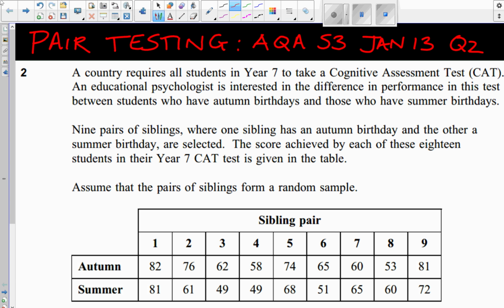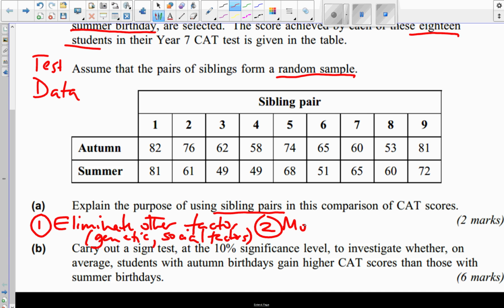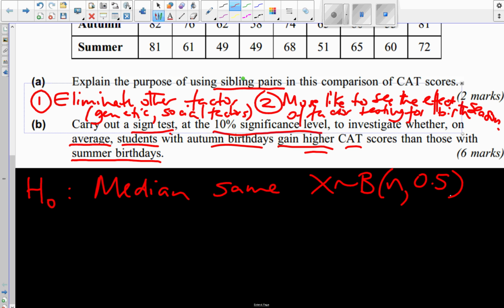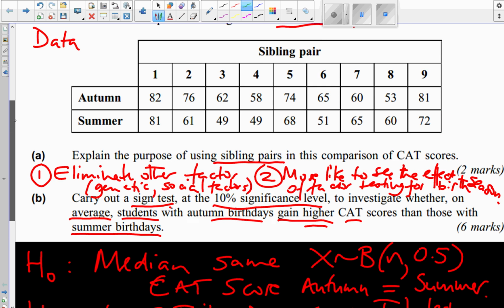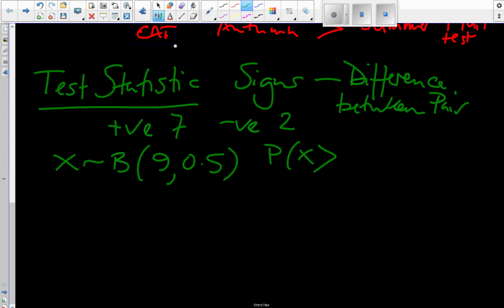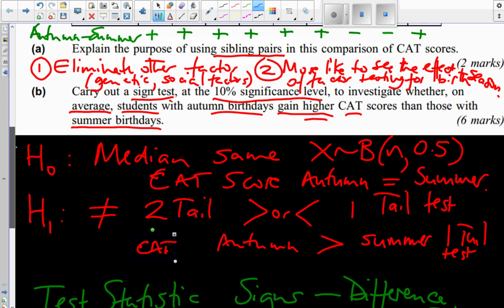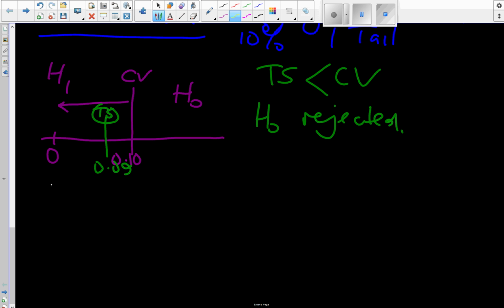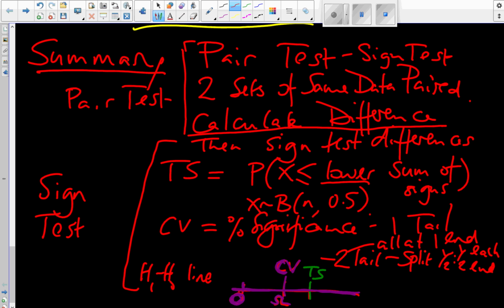AQA S3 PAIR TESTING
Demonstration of Pair Testing with a Sign Test.  This is Pair Testing as seen in AQA Statistics 3 Syllabus & Exam Papers.